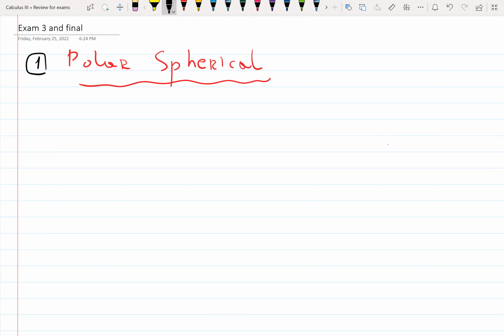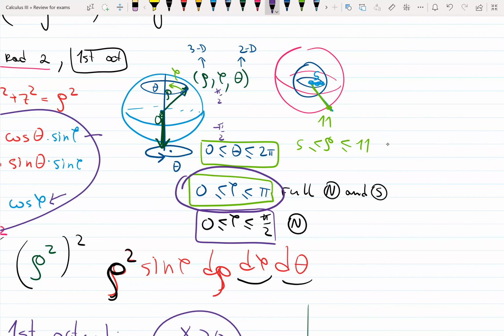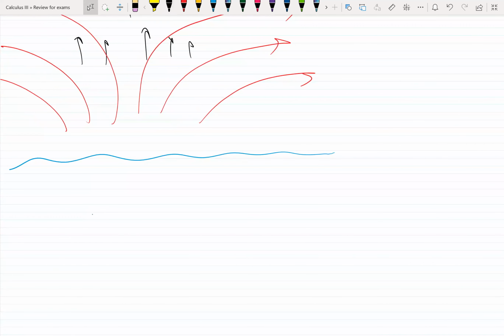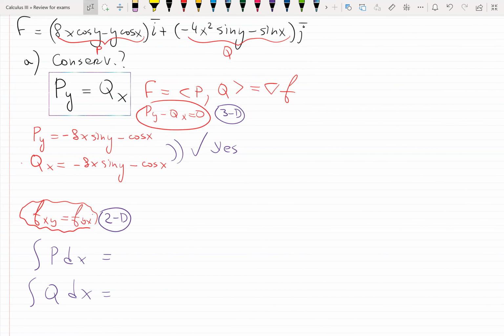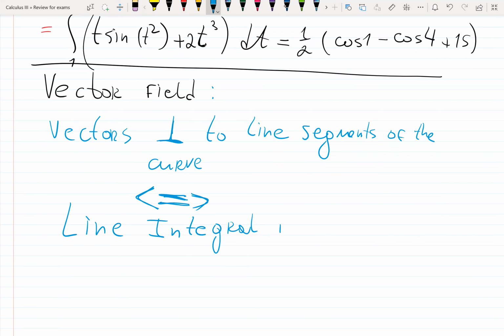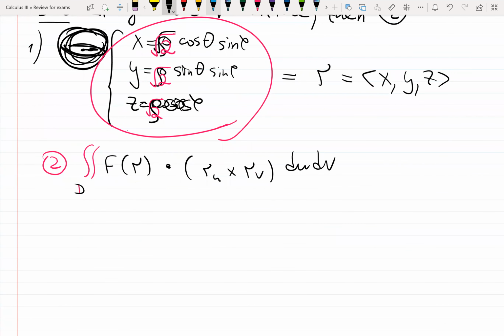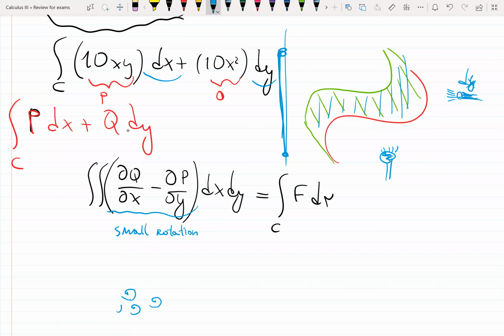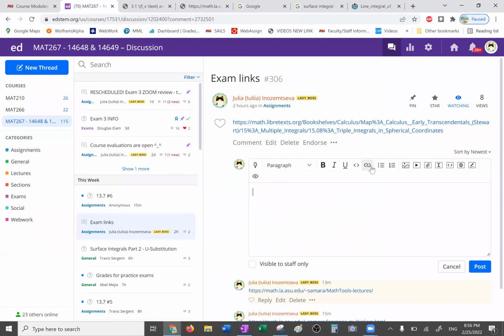Calculus III (online) Exam 3 Review ZOOM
Polar Spherical, Triple Integrals, Spherical Coordinates, Line Integrals, Surface Integrals, curl and divergence, flux and work done by the field, contour maps and applications